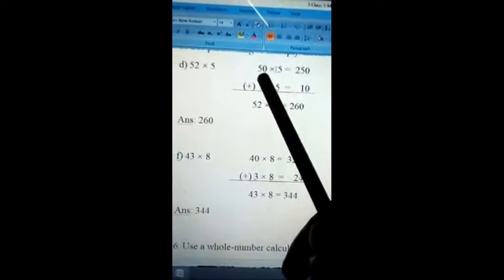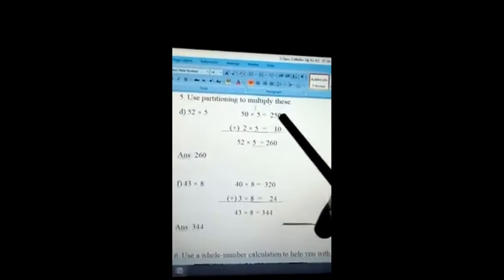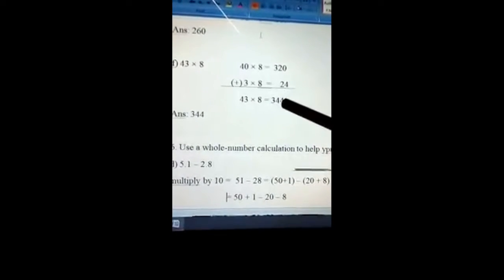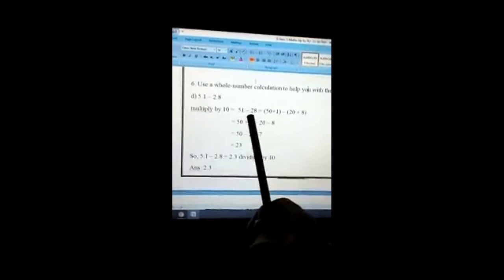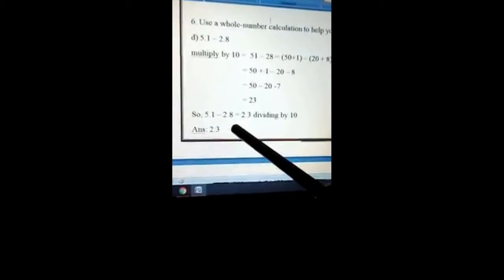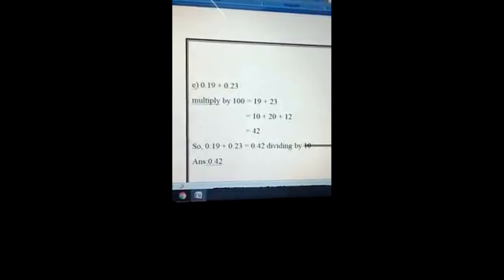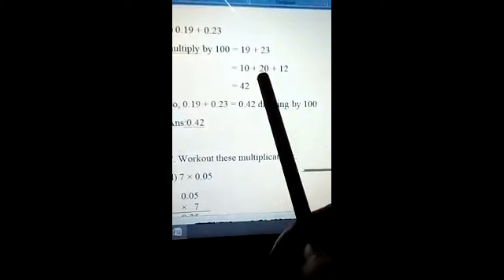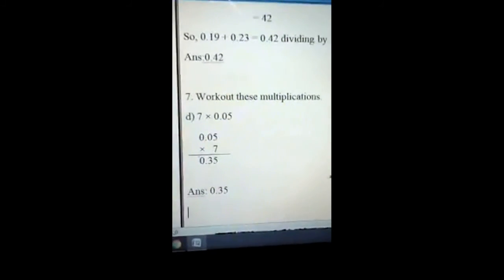Class : 5 Subject : Maths Exercise : 9.2